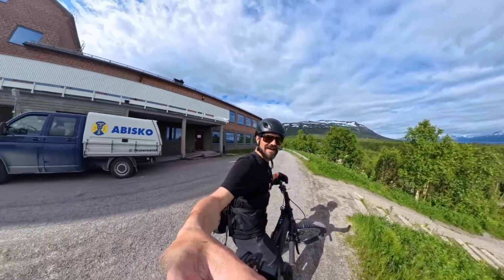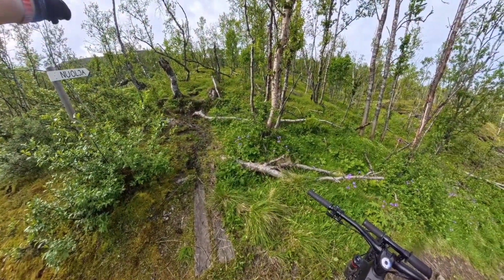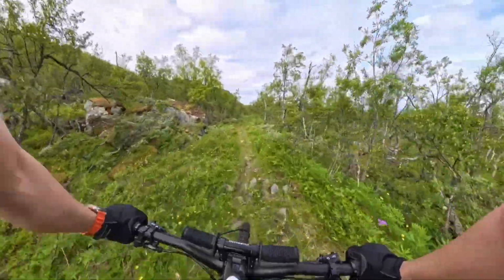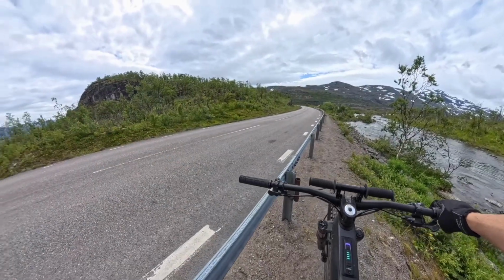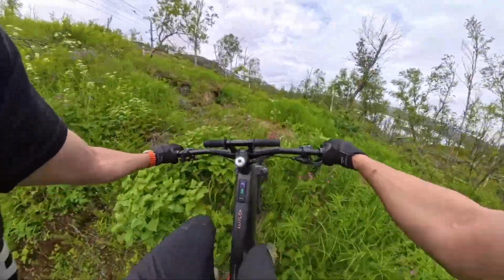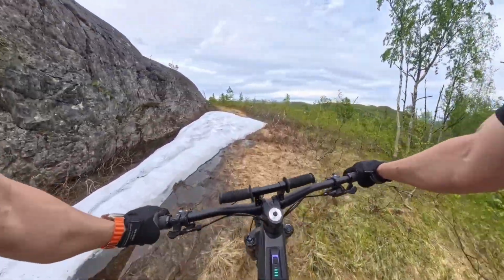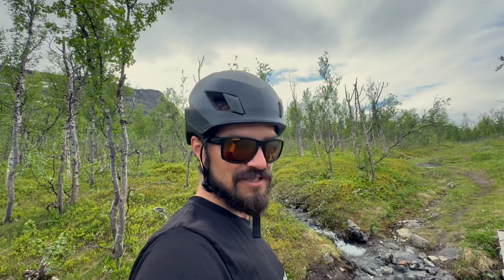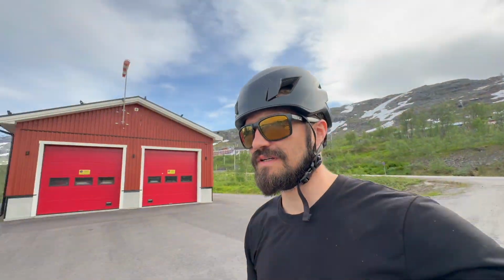MTB from Abisko to Riksgränsen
MTB adventure along "Rallarvägen" (The Navvy Trail) from Abisko to Riksgränsen. This video was recorded 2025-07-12.

00:00 Starting in Abisko
03:17 The avalanche area on Nuolja
09:40 The Navvy Cemetery
18:02 Trail conditions
31:14 Låktatjåkka & crossing snowfields